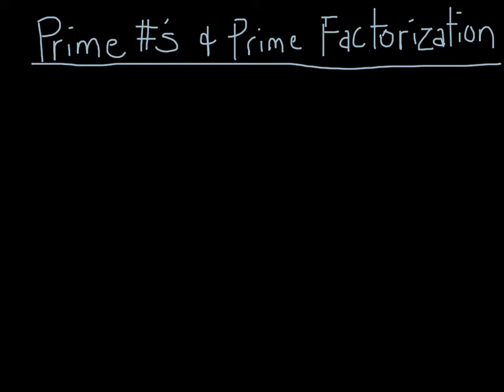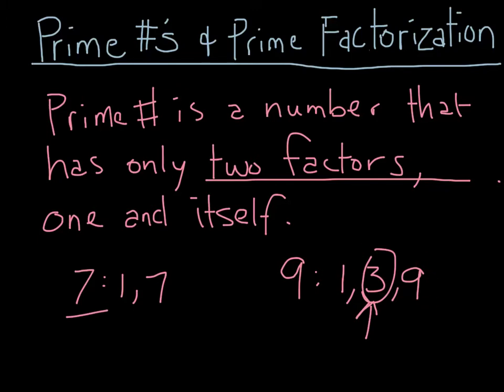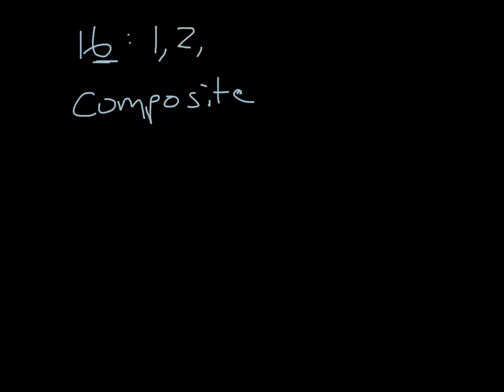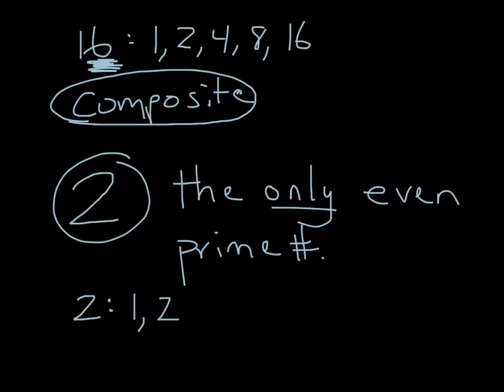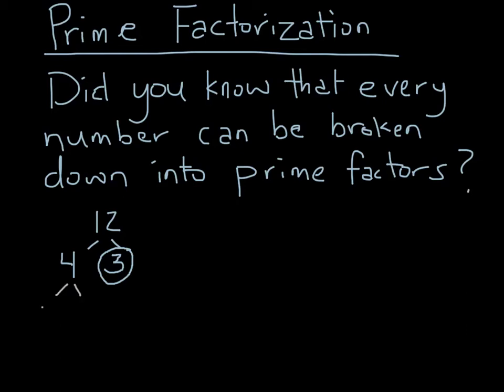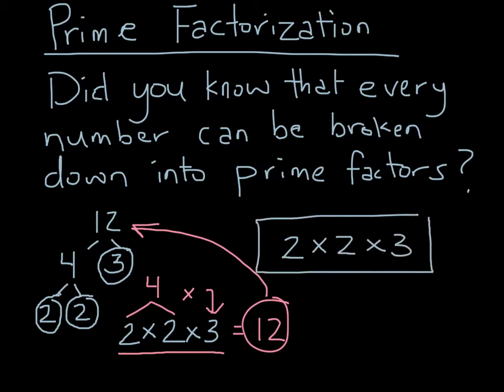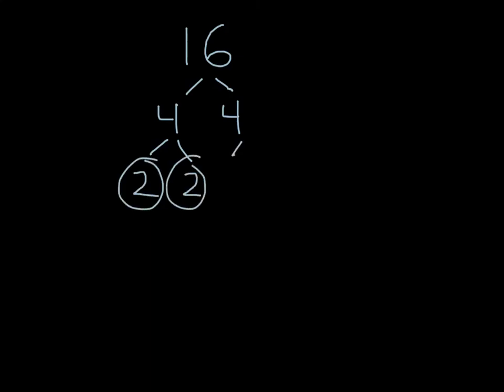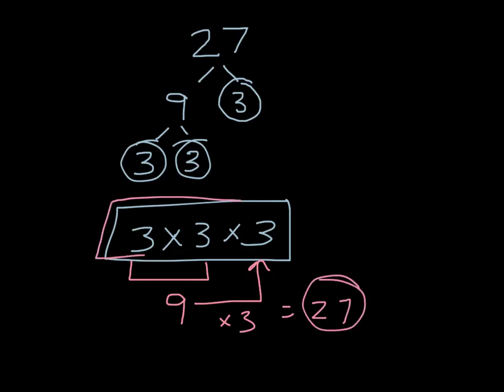Prime Numbers and Prime Factorization